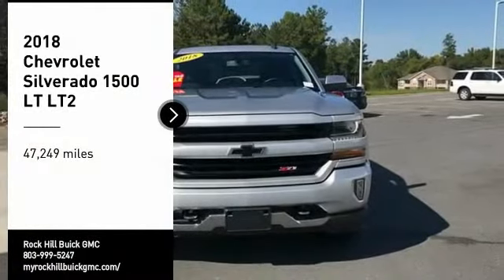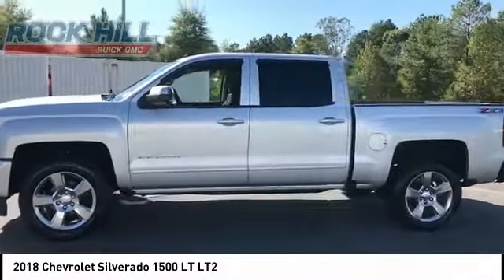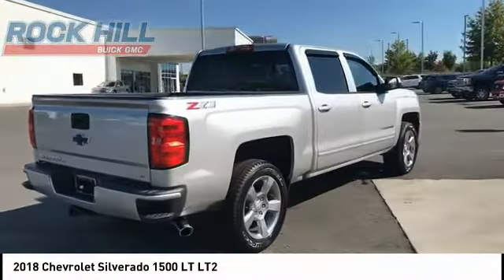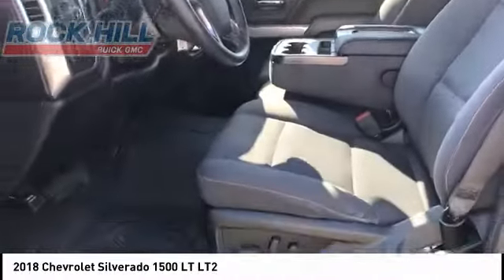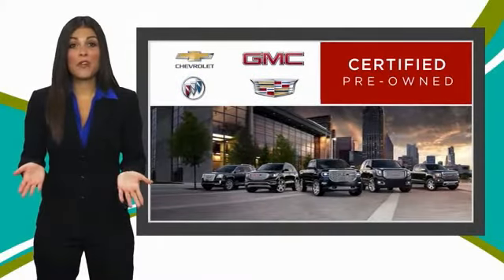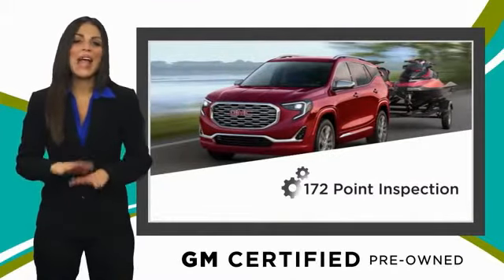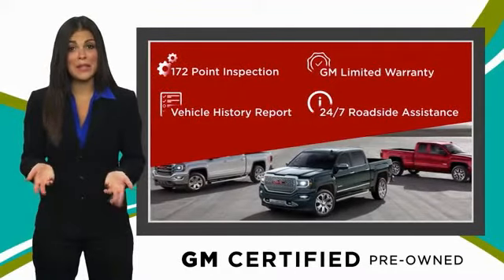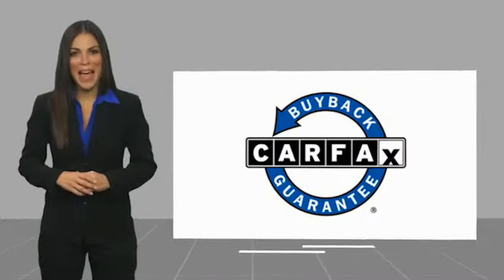2018 Chevrolet Silverado 1500 P0282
2018 Chevrolet Silverado 1500 LT LT2

Certified. 2018 Chevrolet Silverado 1500 LT 4WD EcoTec3 5.3L V8 Color Backup Camera, Tilt and Telescopic Steering, Bluetooth Audio, 6-Speed Automatic Electronic with Overdrive, 4WD, Black Cloth, 110-Volt AC Power Outlet, All Star Edition, Dual-Zone Automatic Climate Control, Electric Rear-Window Defogger, Remote Vehicle Starter System, SiriusXM Satellite Radio, Steering Wheel Audio Controls, Theft Deterrent System (Unauthorized Entry), Wheels: 20 x 9 Polished-Aluminum.Chevrolet Certified Pre-Owned Details:  * 24 months/24,000 miles (whichever comes first) CPO Scheduled Maintenance Plan and 3 days/150 miles (whichever comes first) Vehicle Exchange Program  * Transferable Warranty  * Roadside Assistance  * Limited Warranty: 12 Month/12,000 Mile (whichever comes first) from certified purchase date  * Warranty Deductible: $0  * Vehicle History  * 172 Point Inspection  * Powertrain Limited Warranty: 72 Month/100,000 Mile (whichever comes first) from original in-service date